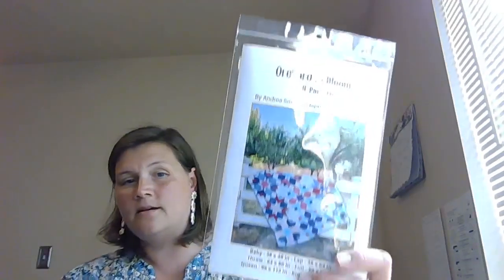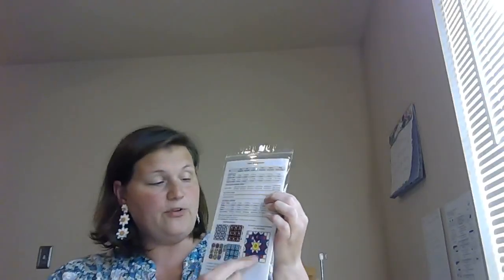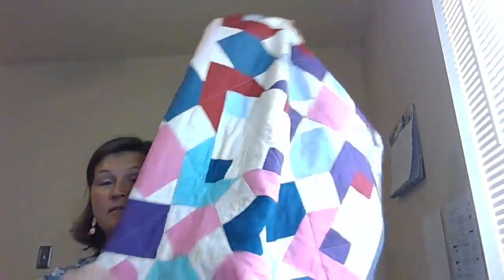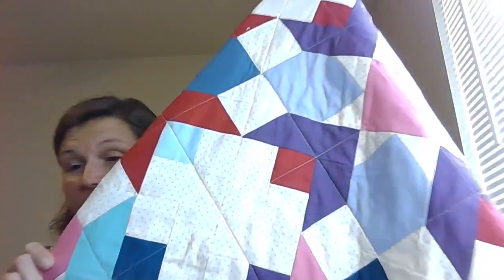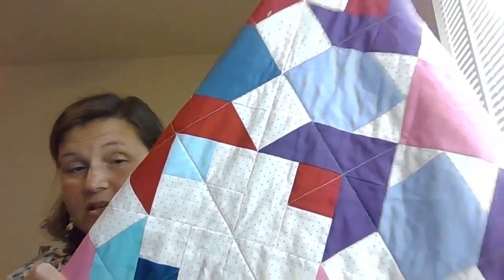Week 1 Orchard in Bloom Quilt Along - Grab your pattern and pick your fabrics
It's the first week of the Orchard in Bloom Quilt Along! Join in the fun!